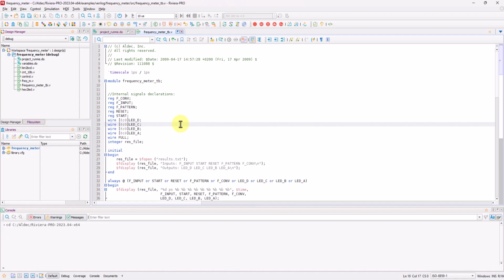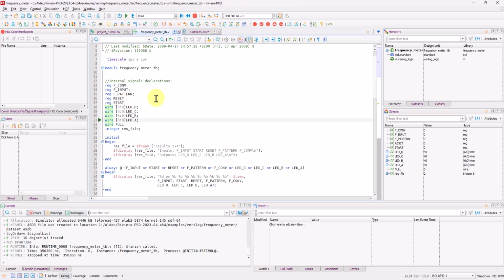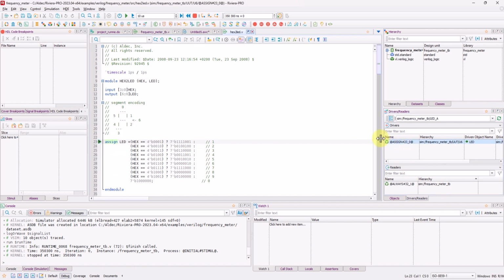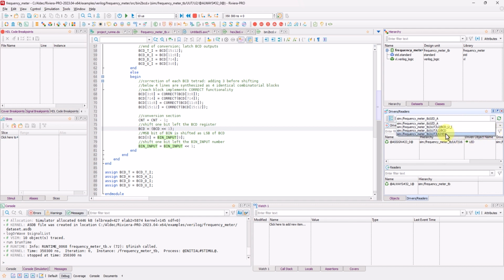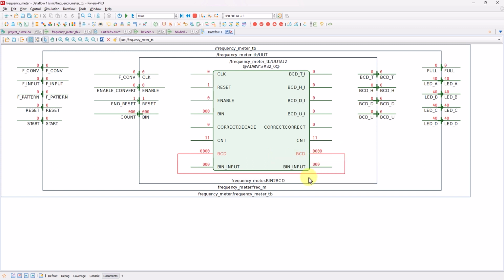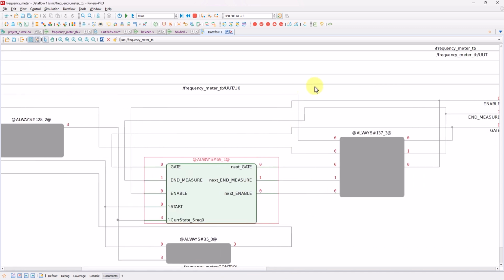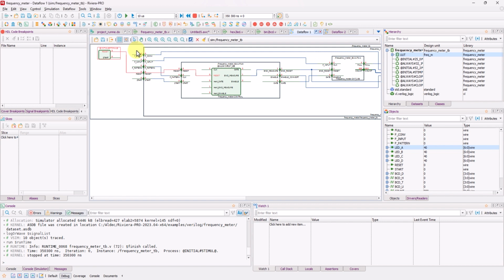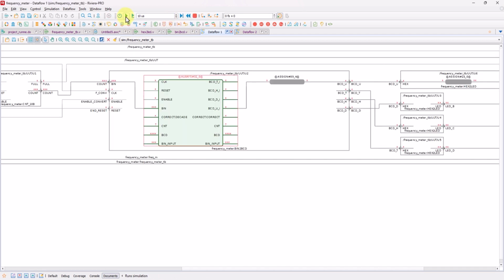Riviera-PRO™ (v.2023) - 4.5 Debugging: Drivers/Readers and Dataflow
Riviera-PRO provides powerful tools that can be used for tracing signals during debugging and simulation. The Drivers/Readers and Dataflow tools allow for the user to observe the connectivity of a design through source code or through graphical display. This video will give an idea of how to use the Drivers/Readers viewer and the Dataflow window.